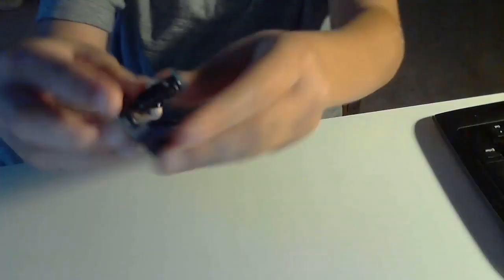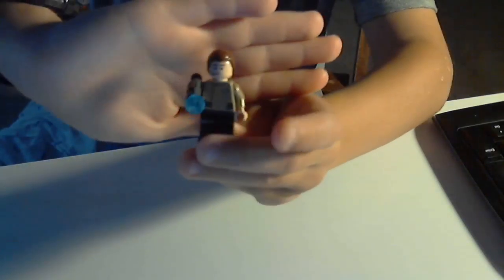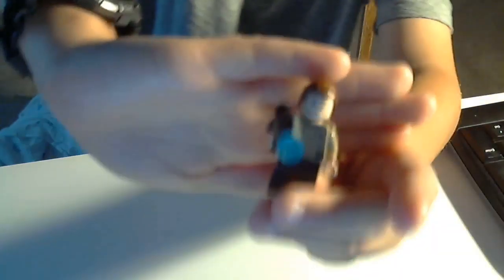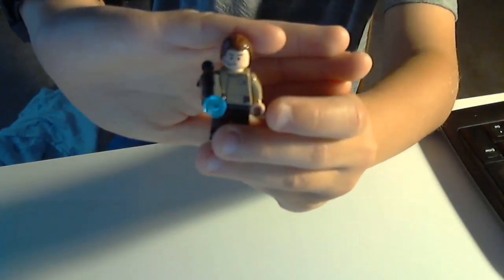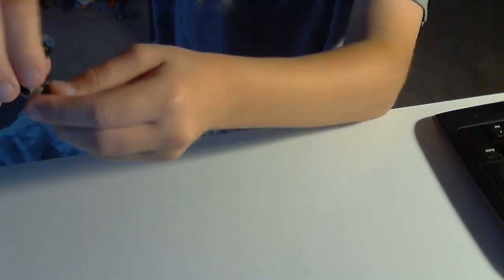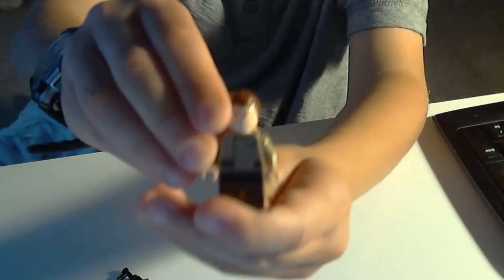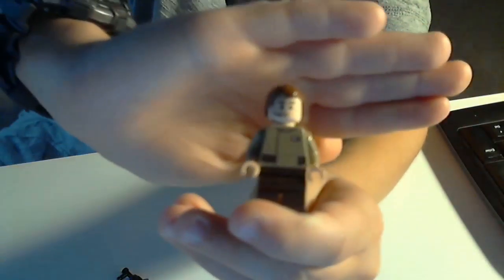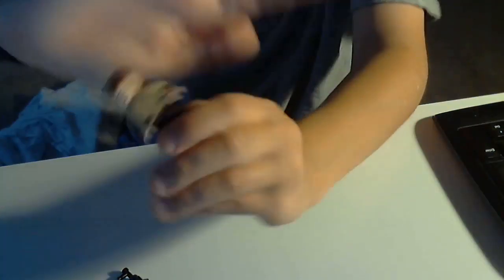A set that i forgot the name of.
Pleassssssssssssse subsribe to my channel.